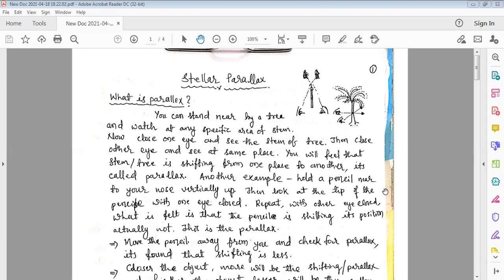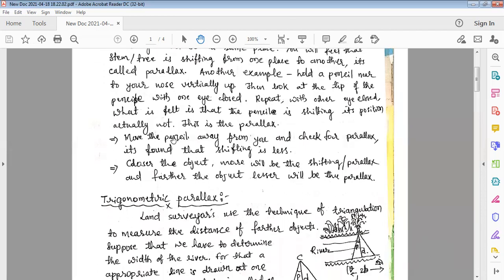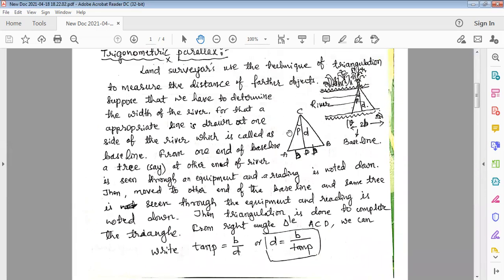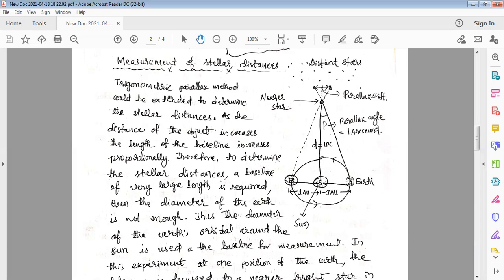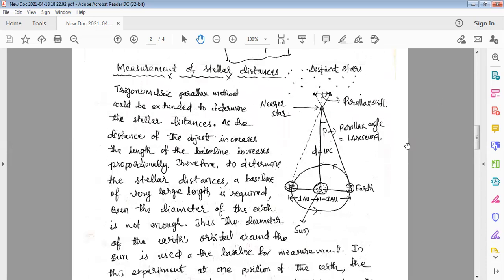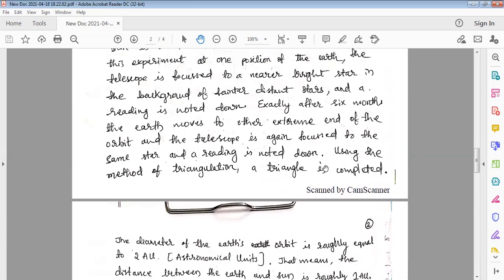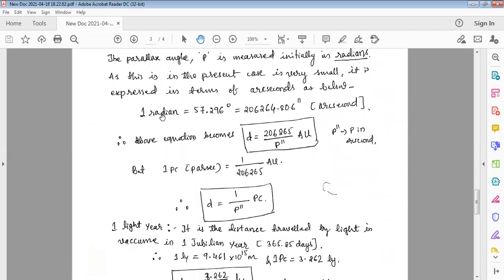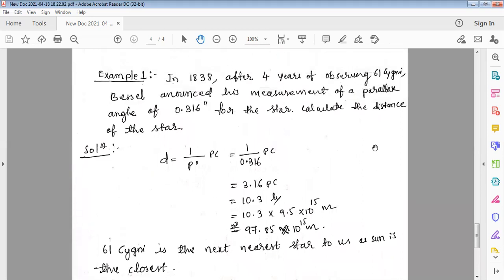Stellar parallax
For B.Sc/M.Sc./B.E. Students